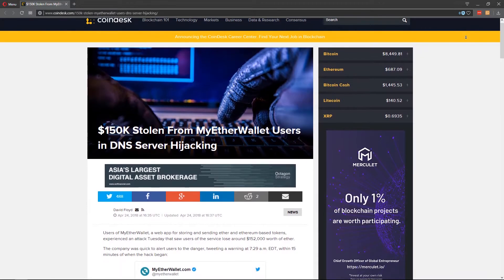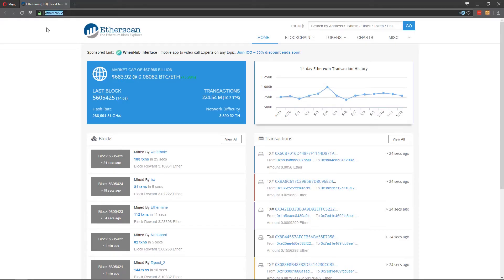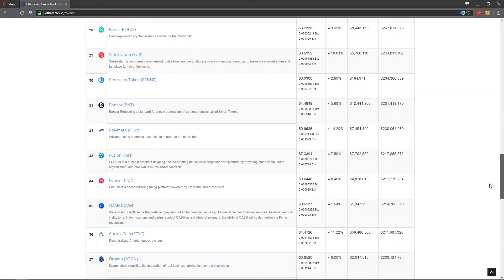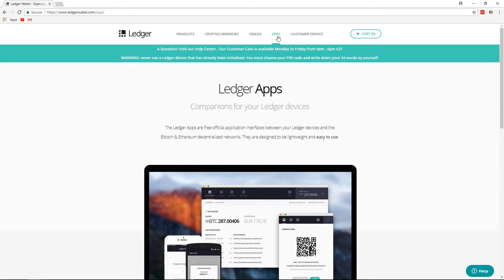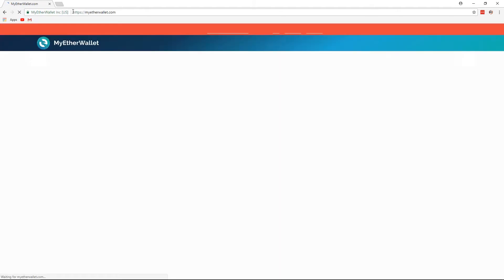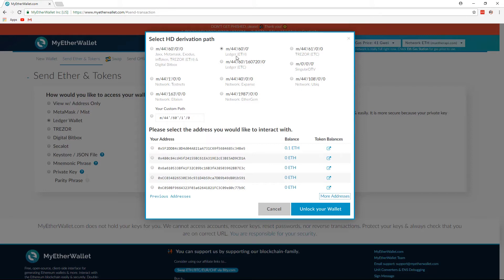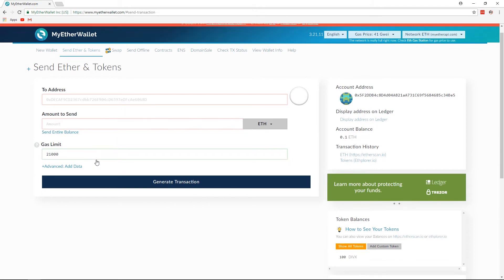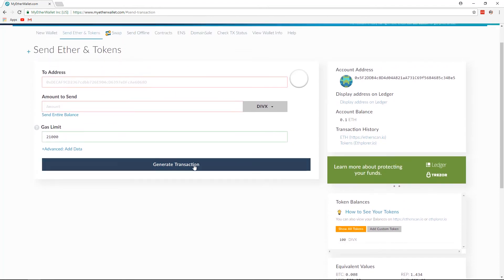How To Use Ledger Nano S With Myetherwallet - Avoid This HACK!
How to use a Ledger Nano with Myetherwallet(MEW) for better crypto security. A safer way to use the Myetherwallet website with your hardware coldstorage wallet to store Ethereum & ERC20 tokens like EOS or Tron

How we protect our crypto with Hardware Wallet.
Join the Ledger Gang

Bitcoin Address:
1MzmJdZeyLpiPMsNED7FwLFyGb7CA29LcK

Ethereum Address: 0x17B7E6214DF844Ad38C323369CB17926Ce772190

Litecoin Address:
LgsG59ckXSD2PuSL39RSkJ9B9LXypaU6UU